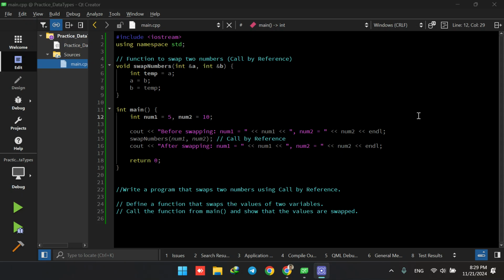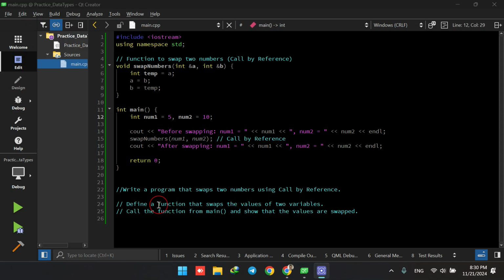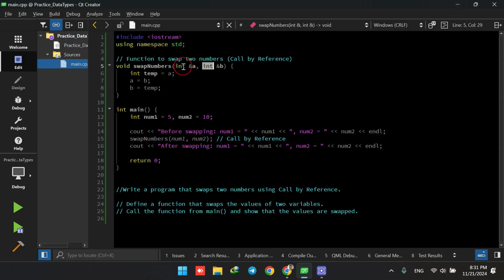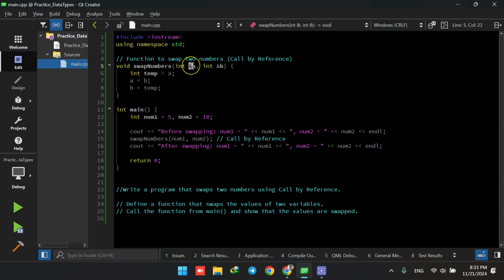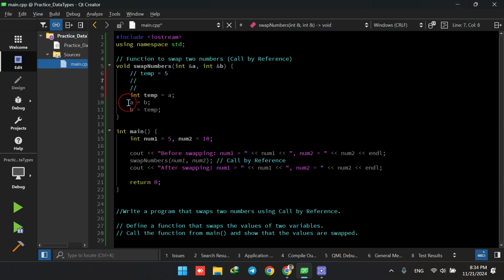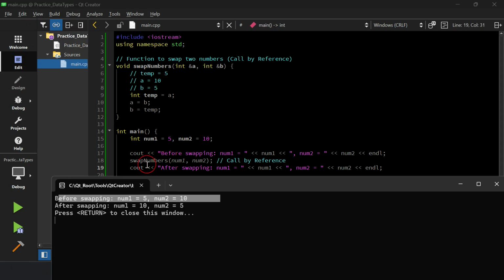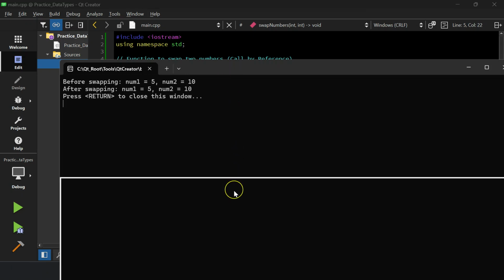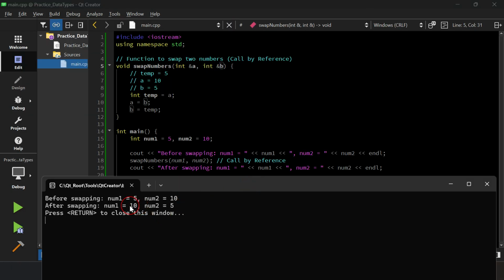Call by reference in C++ (Part 1)